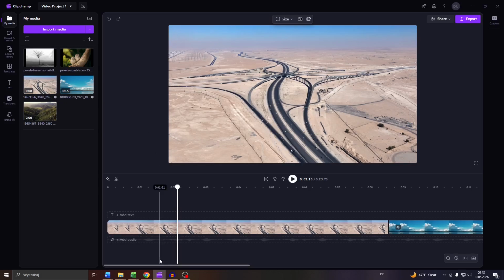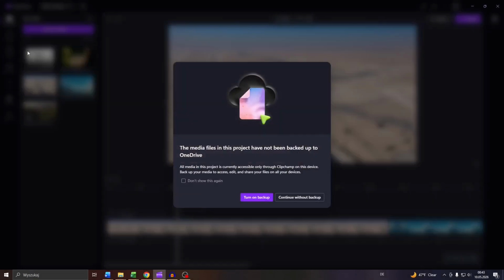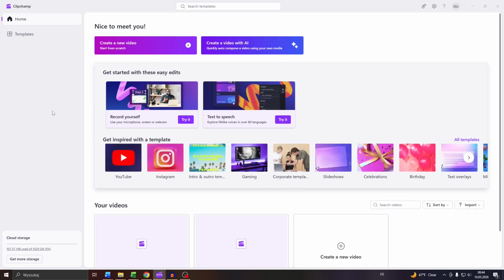How to Create a New Video in Microsoft Clipchamp | Start New Video Project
Learn how to create a new video in Microsoft Clipchamp and start a fresh editing project step by step. This tutorial explains how to begin working on a new video inside the Clipchamp desktop app.

If you're learning about using the Microsoft Clipchamp app on PC and laptop, also check out how to  on Clipchamp here: